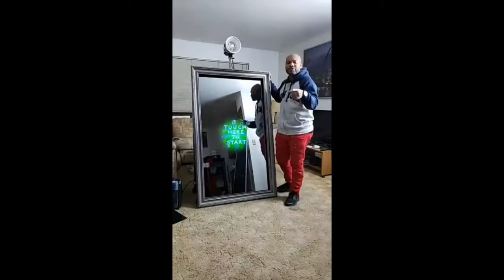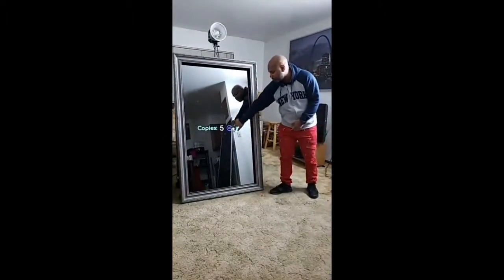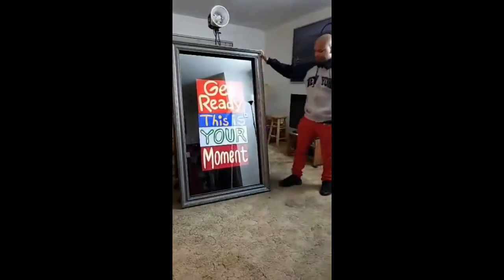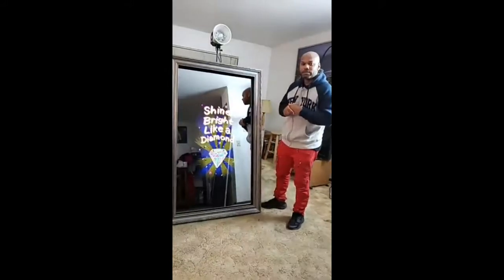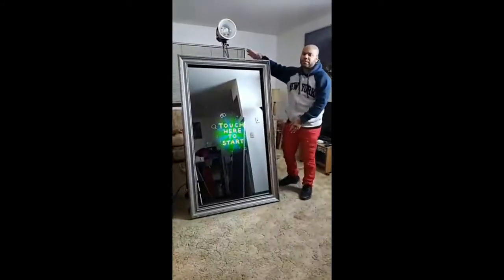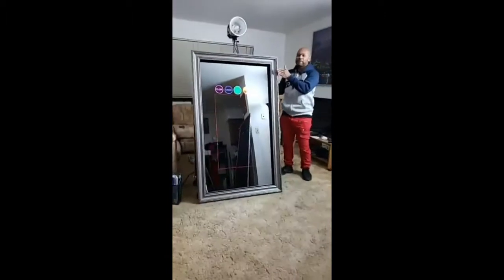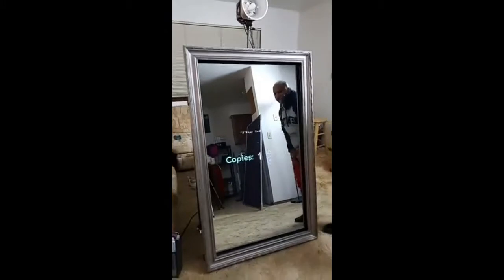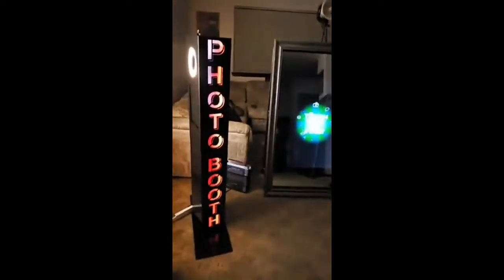Best Photo Booth Ever!!!!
J-Hen shares his new business venture and shows the Mirror Me Photo Booth and how awesome it can make your event.  This photo booth is excellent for events and your guests won't stop talking about it.